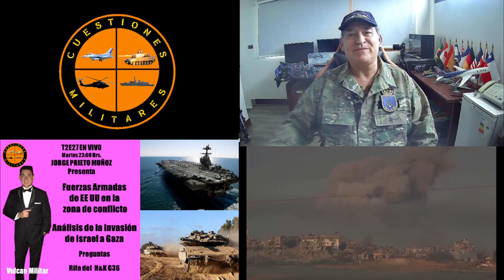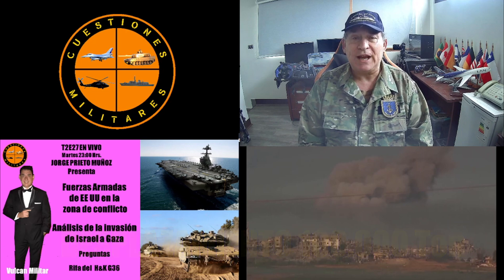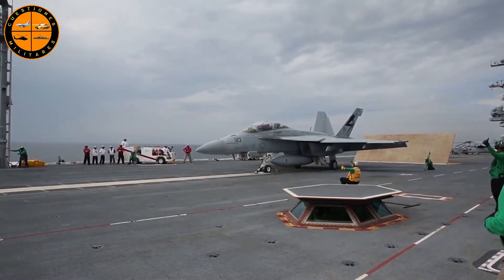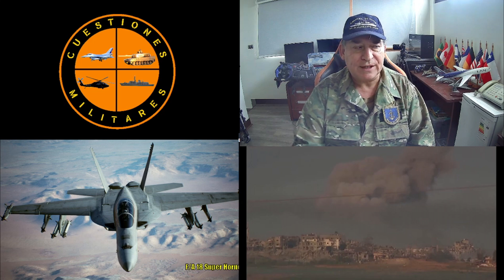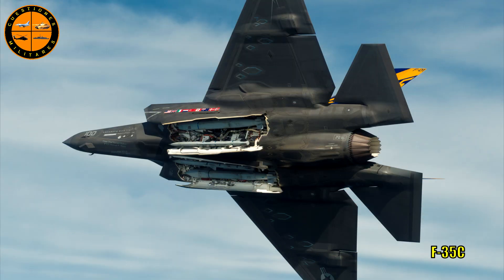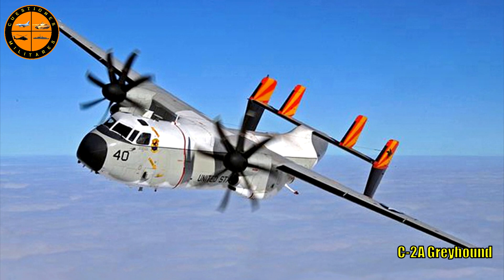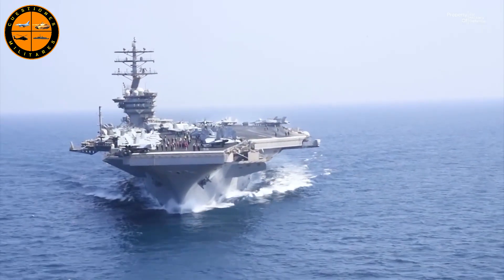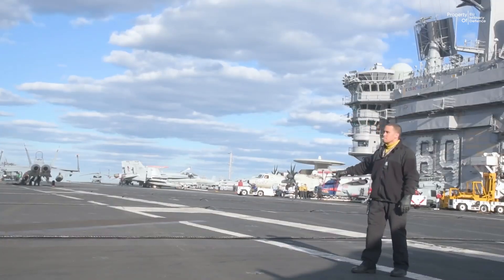T2E28 Las fuerzas armadas de EE UU en Medio Oriente frente a la franja de Gaza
El video muestra los dos portaviones del Grupo de Ataque N° 12 que son la fuerza de tareas que esta en el mar mediterráneo en la zona de conflicto frente al medio oriente. Compuesta también por dos cruceros clase Ticonderoga, siete destructores clase Arley Bourke y al menos por dos submarinos nucleares. Se indican sus medios de ataque consistente de aeronaves (aviones y helicópteros) y sus medios de defensa.